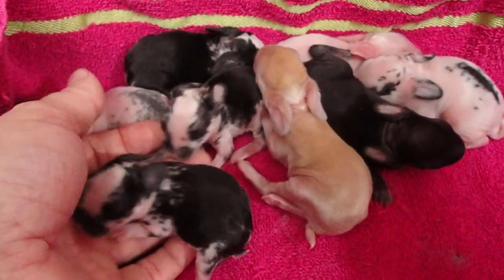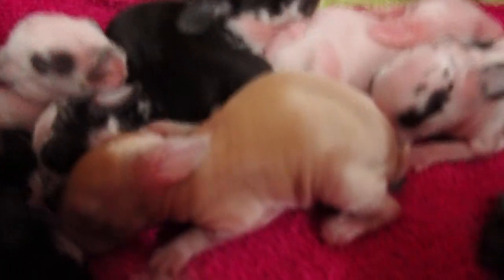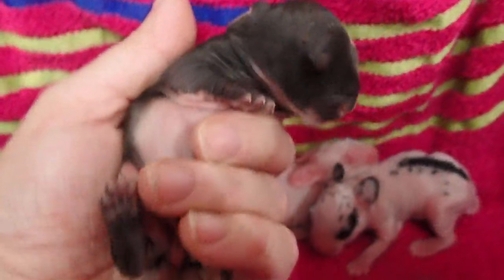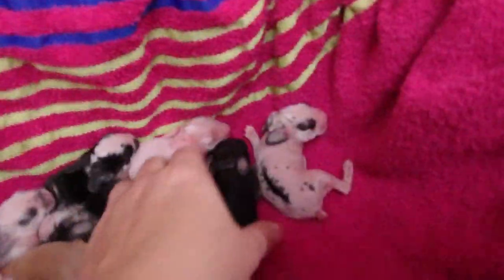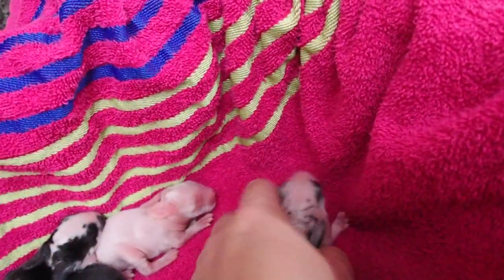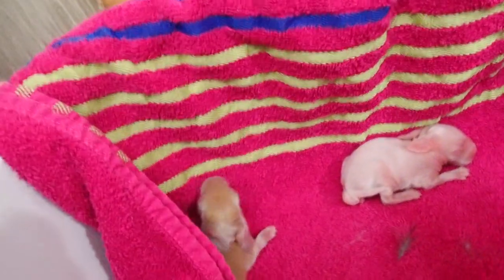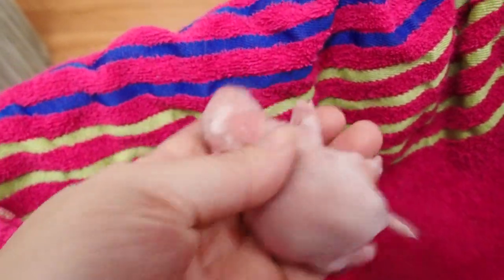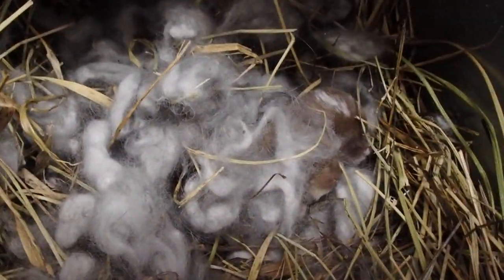Two English Angora litters!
Been a bit since I've shared any videos, but these are two new litters of English Angora babies.